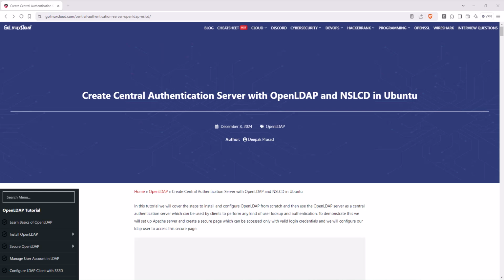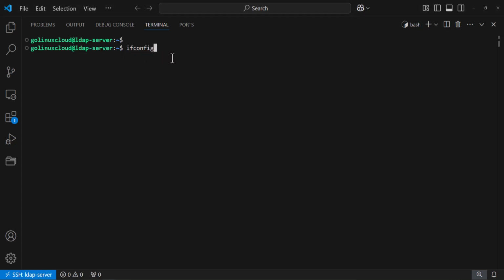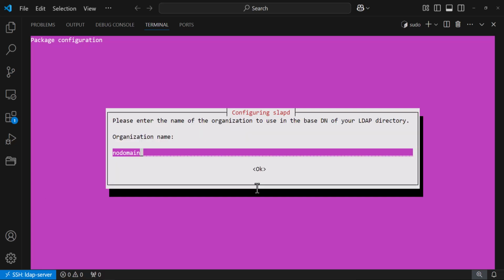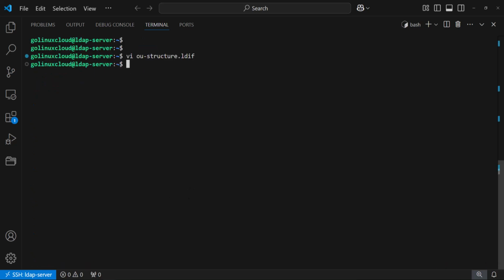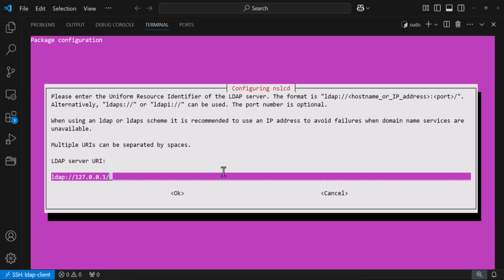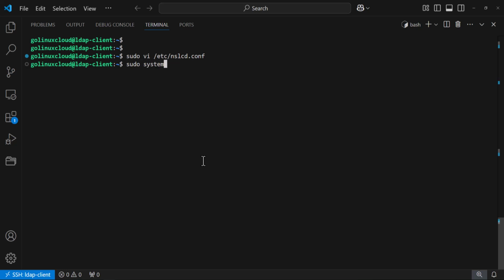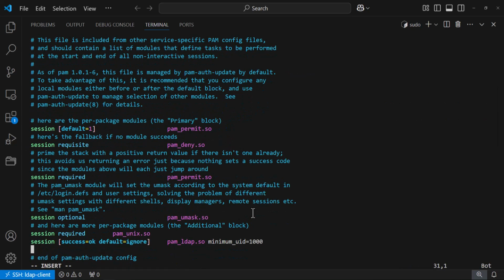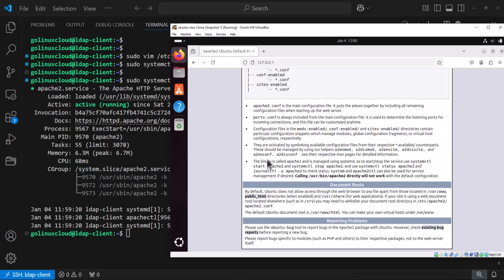Create Central Authentication Server with OpenLDAP and NSLCD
Here, I have given step by step instructions to install and configure OpenLDAP server as centralized authentication server and integrate it with a Linux Ubuntu client. You can refer following article to get all the commands and LDIF file used in the tutorial:

I have used two virtual machines running on Oracle Virtual Box using NAT and Host-Only Network. You can refer following links to learn more on this network configuration:

The OpenLDAP server will act as central authentication server while the Linux Ubuntu client will act as client where we will actually demonstrating the user lookup and authentication using OpenLDAP server. We will use NSLCD and NSSWITCH to perform the integration with OpenLDAP server for user lookup and centralized authentication.

🔖 Topics Covered
* Scope of Tutorial 00:00
* Network configuration overview 00:20
* Pre-requisites 02:13
* Install and configure OpenLDAP server 04:38
* Configure central authentication server on OpenLDAP server 06:52
* Install and configure NSLCD on client 10:35
* Validate user lookup and authentication on client using LDAP server 14:25
* Integrate Apache2 web server with central authentication server 17:27